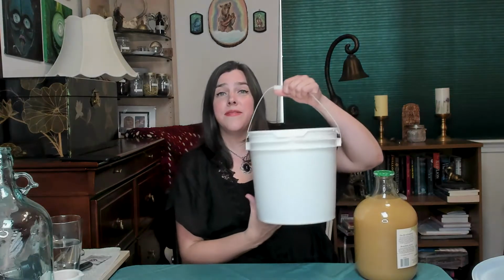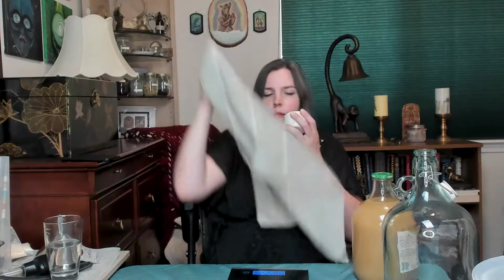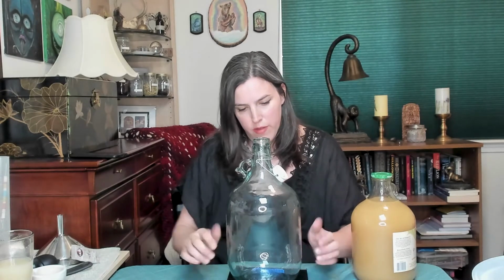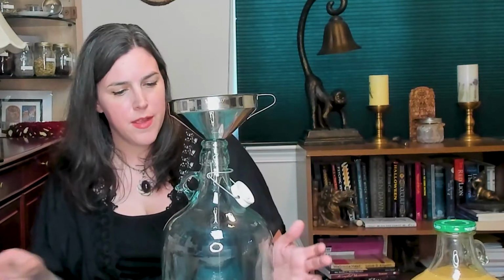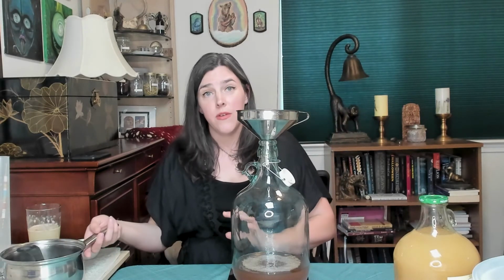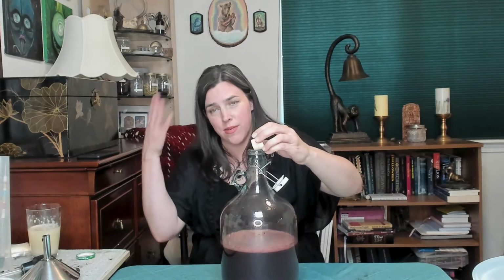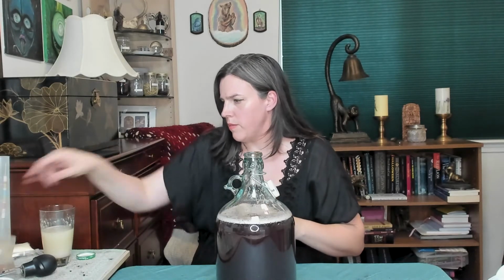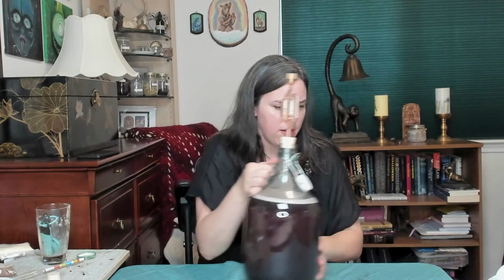Elderberry Cyser Mead - How to Make Mead, Moons and Mead, New Moon in Libra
Learn with me as I I build on my mead-making skills.  This is the second video in my Moons and Mead, How to Make Mead series.  In this series, I will be giving tricks and tips for mead-making, along with information on various herbs, their medicinal uses and folklore.  A new Batwing Brews video will be released every new and full moon.  If you are interested in learning more about astrology, be sure to check out my Astrology and Art playlist.